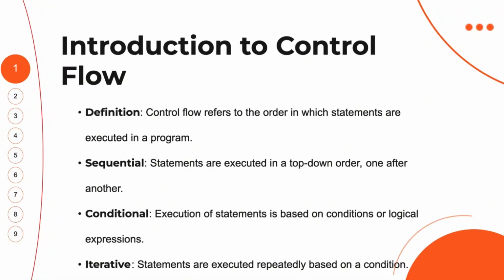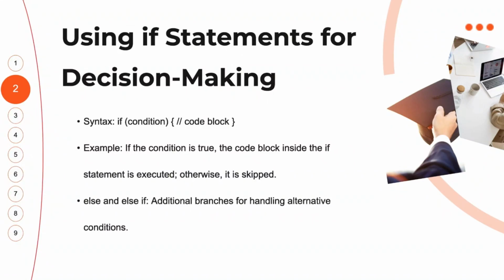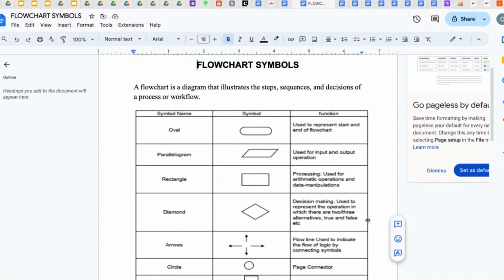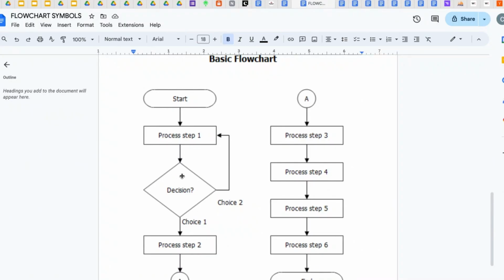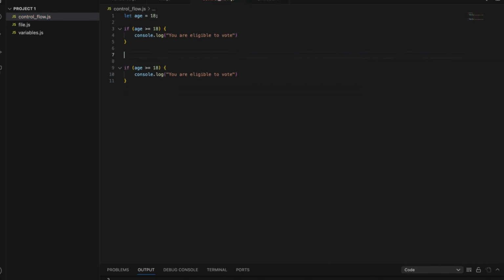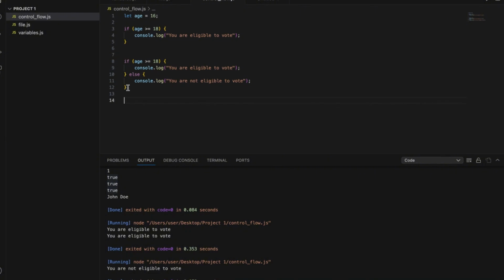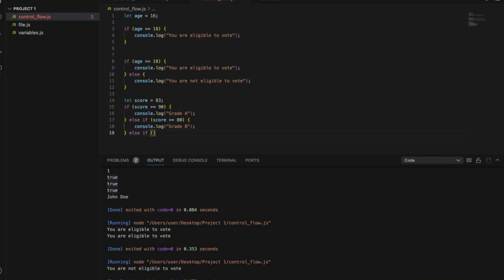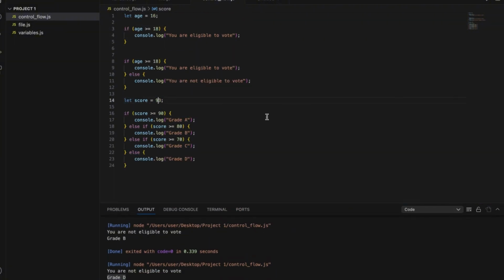Control Structures in JavaScript: If, Else If & Switch Explained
Control your code’s logic like a pro! In this tutorial, I break down if, else if, and switch statements in JavaScript with crystal-clear explanations and practical VSCode examples.

You’ll Learn:
The difference between if, else if, and switch
Best use cases for each
Real-time examples in VSCode

📌 Great for beginners and those who want to strengthen their JavaScript foundation!